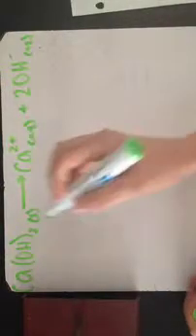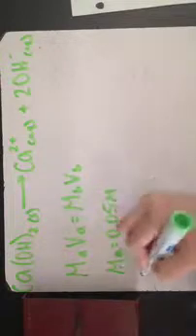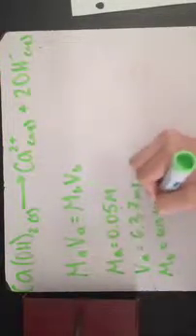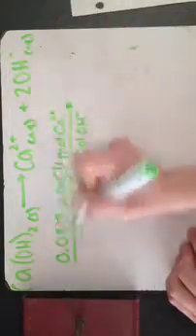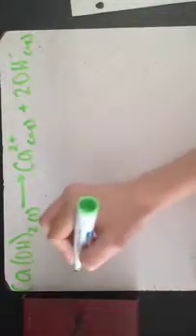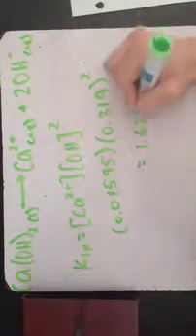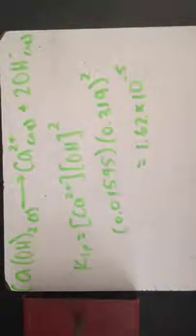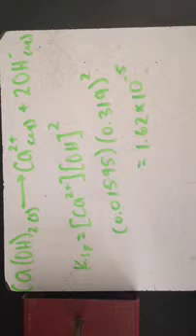Determination of an Equilibrium Constant Lab- Data Analysis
Reference: Vernier
So i was gonna tell you a joke about Sodium and Hydrogen but. NaH